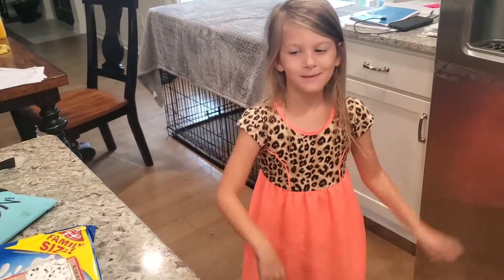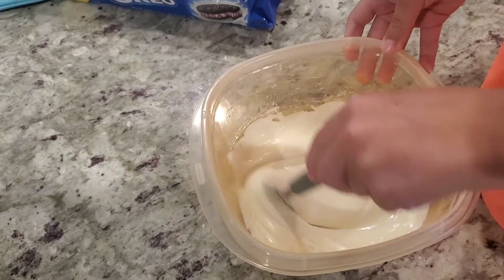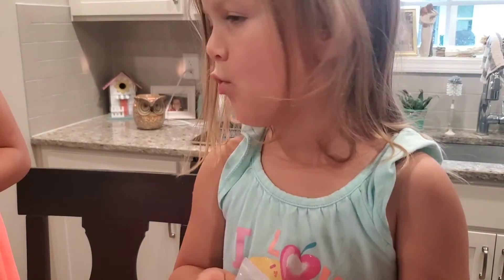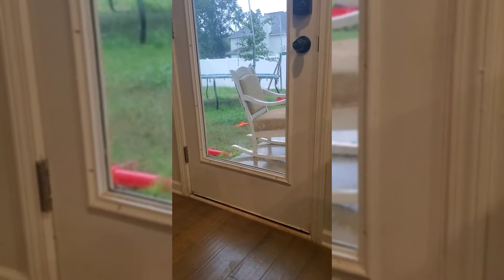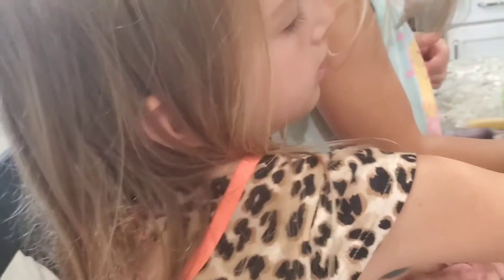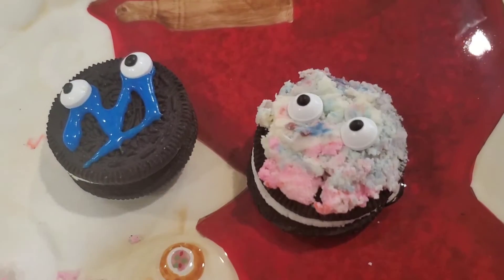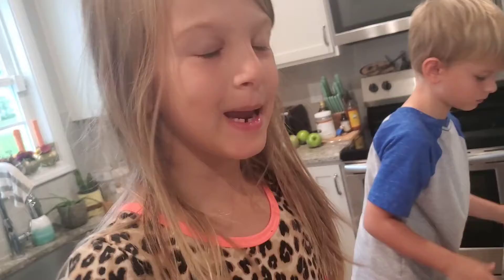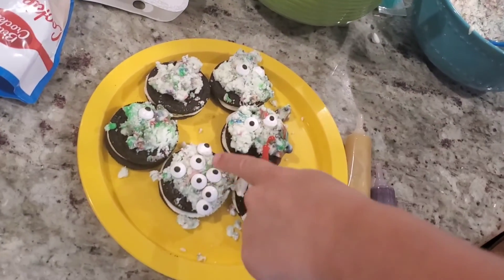Making Monster Cookies!! 👀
Arielle, Gabe and Skye show us how to make Monster cookies! 👀